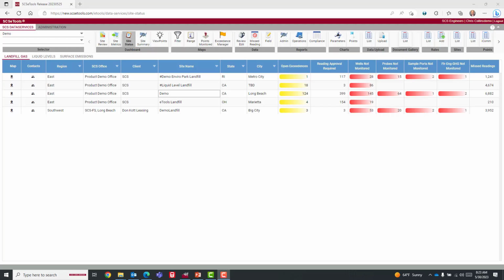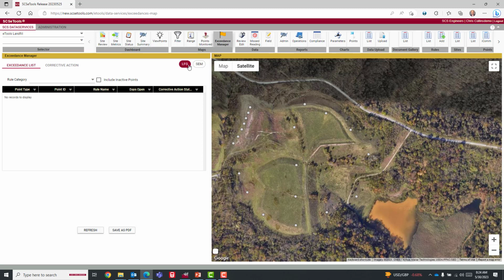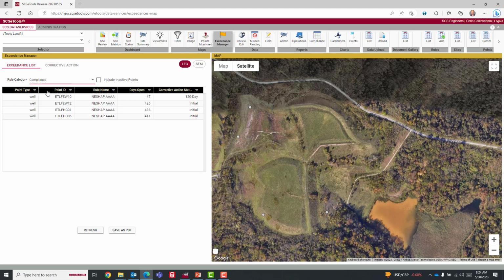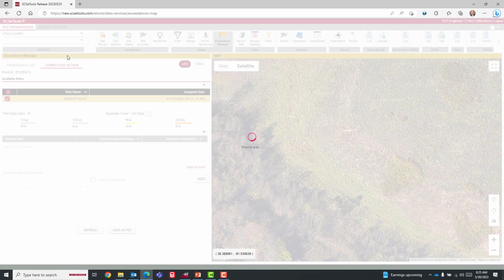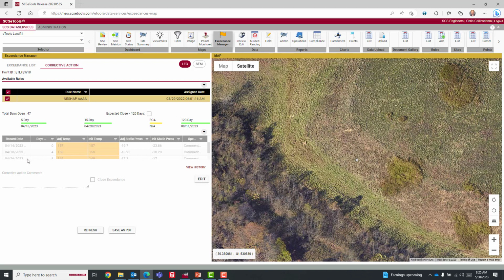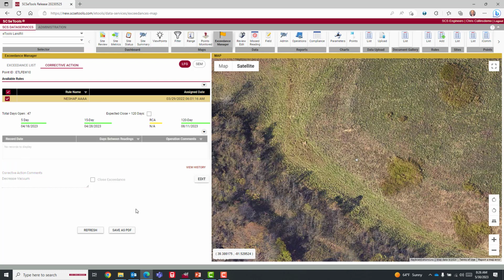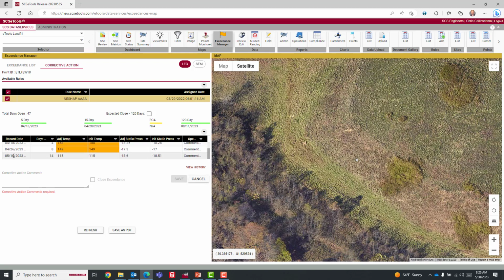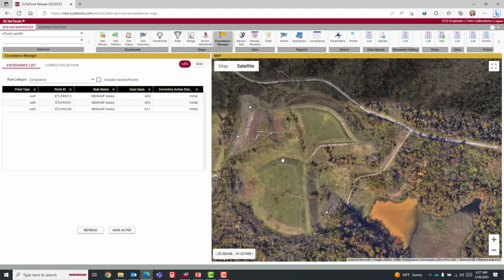SCSeTools LFG Exceedance Manager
Managing LFG exceedances in SCSeTools